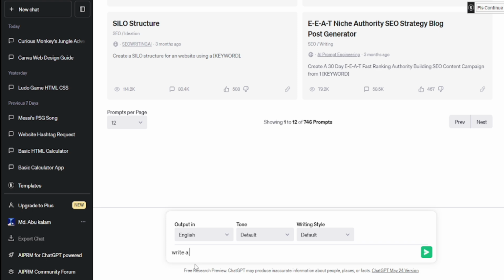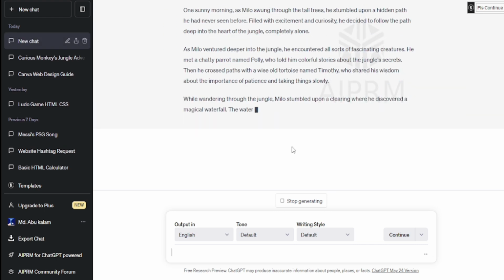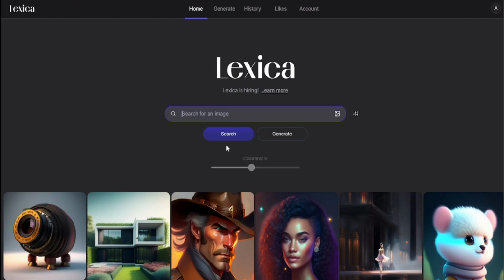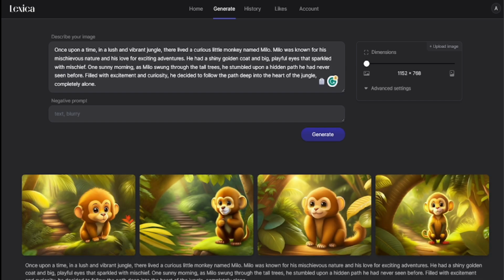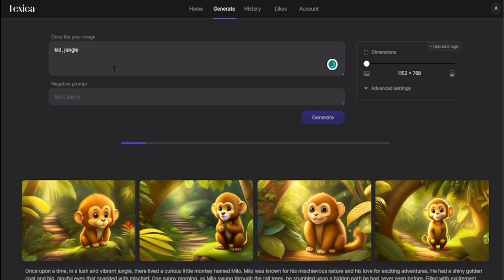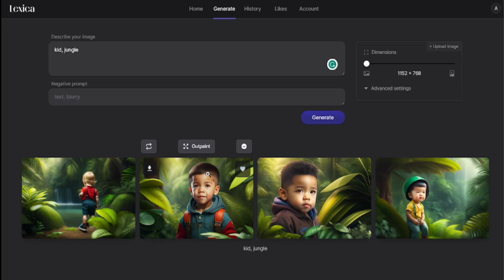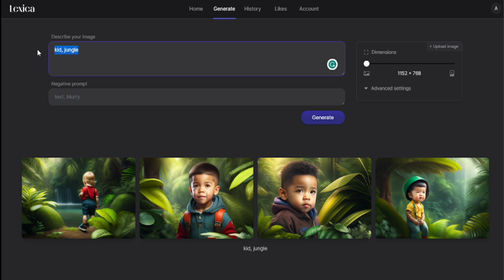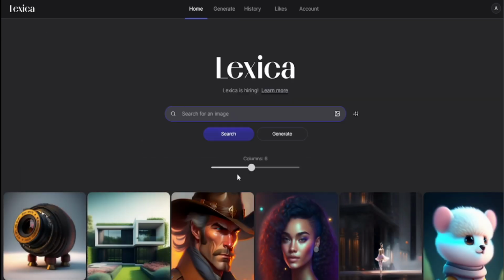AI photo generator free using Chat GPT - ai photo generator with Chat GPT & AI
In this video I will share you,  How to create ai photo generator free using Chat GPT - ai photo generator with Chat GPT & AI

Lexica.ai is a platform that uses deep learning algorithms to generate high-quality, realistic images. It was developed by a team of AI experts with a passion for art and technology. The platform allows users to generate images from scratch, edit existing images, and even create 3D models. In this article, we will explore why Lexica.ai is considered the best AI photo generator and how it works.

The power of AI-generated art lies in its ability to combine the best of both worlds: the creativity of human imagination and the accuracy of machine learning algorithms. AI photo generators like Lexica.ai use deep learning algorithms to analyze large sets of images and learn the patterns and characteristics of different objects and environments. This information is then used to generate new images that are both imaginative and realistic.

One of the key features that sets Lexica.ai apart from other AI photo generators is its ease of use. Unlike other platforms that require extensive programming knowledge, Lexica.ai has a simple and intuitive interface that allows even novice users to generate high-quality images. The platform offers a wide range of customization options, allowing users to adjust everything from the lighting and shadows to the colors and textures of their images.

Overall, Lexica.ai is widely considered one of the best AI photo generators available today. Its ease of use, wide range of customization options, and ability to generate high-quality images quickly make it a popular choice among artists, designers, and photographers. The platform's ability to generate diverse images in a variety of styles makes it a great tool for experimentation and inspiration. Whether you're a professional artist or just starting out

search enquiry 👉

how to create ai art
how to create ai video
how to create ai images on midjourney
how to create ai avatar
how to create ai photos
how to create ai art with midjourney
how to create ai pictures
how to create ai generated images
how to create ai generated art
how to create ai photos for free

1.
2.
3.
4.
5.
6.
7.
8.
9.
10.
11.
12.
13.
14.
15.